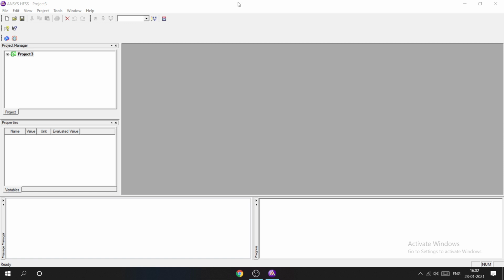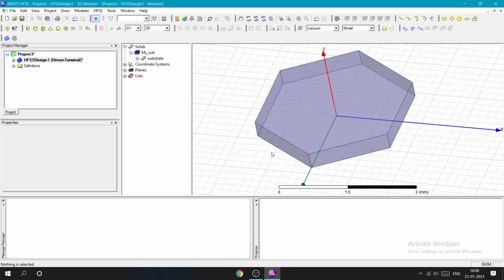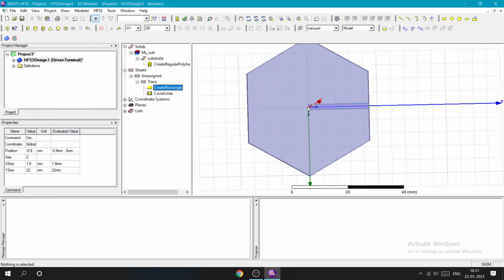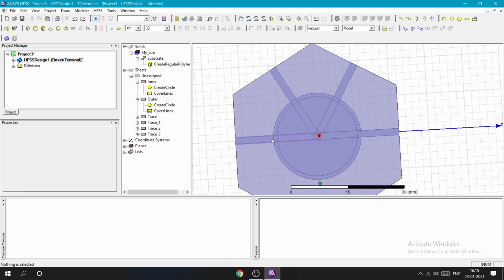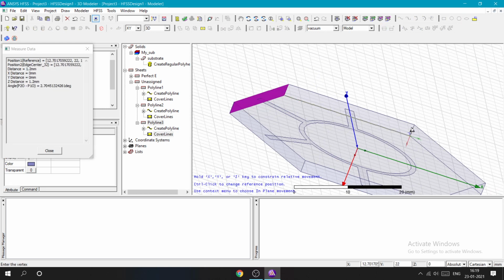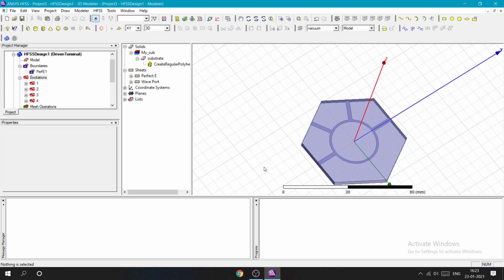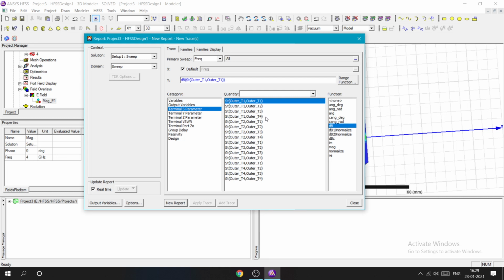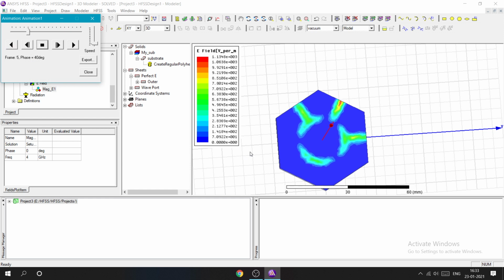Modeling rat raced coupler using HFSS